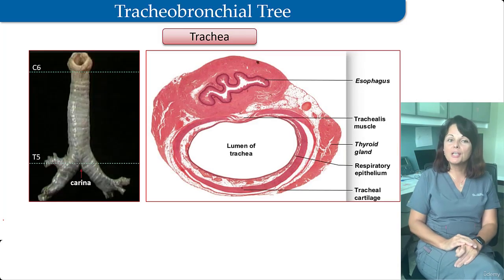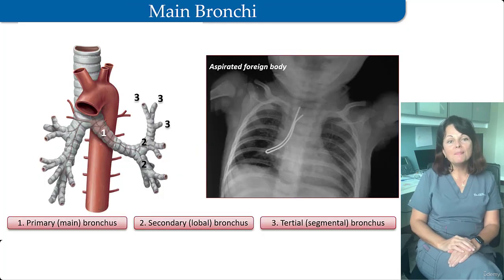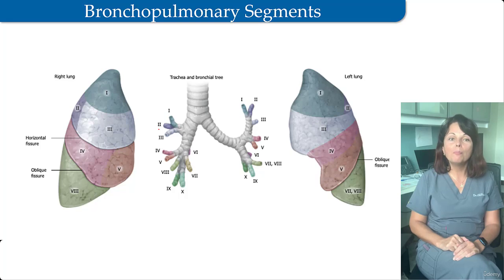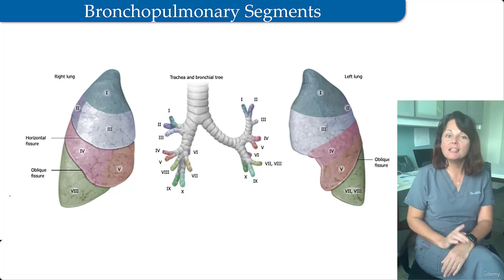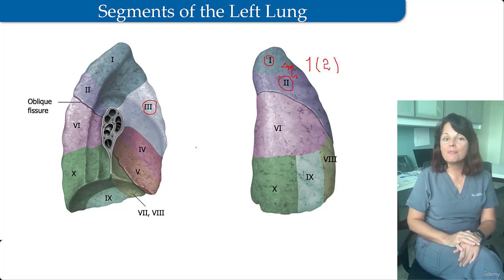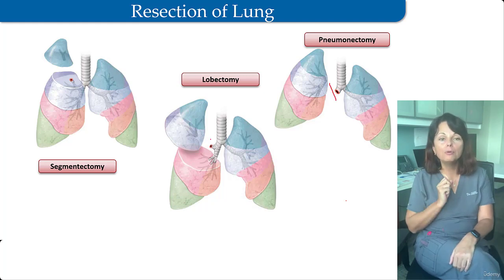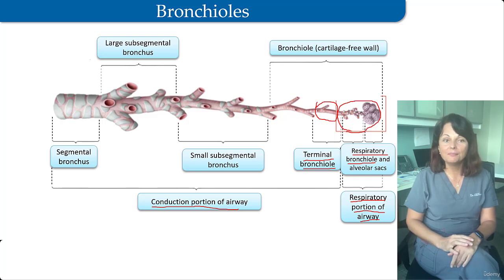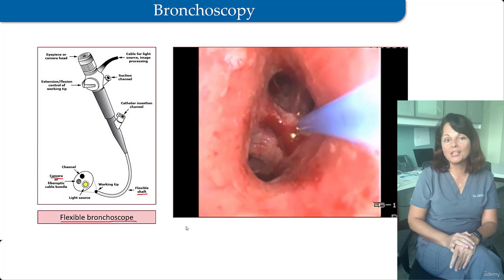007 Bronchial Tree